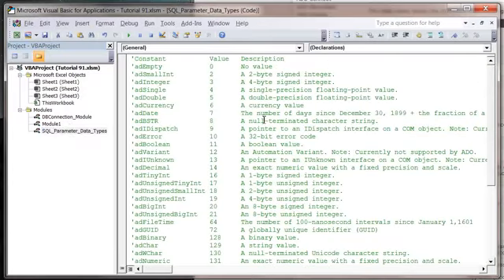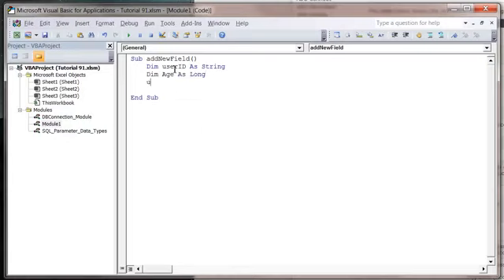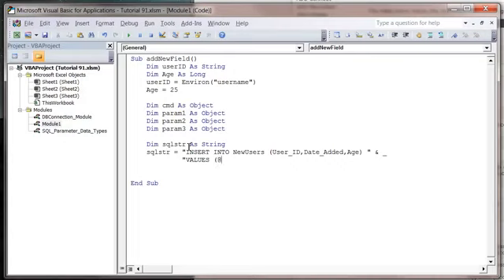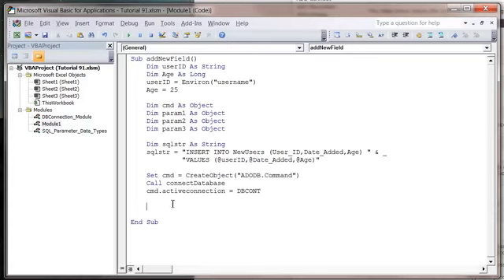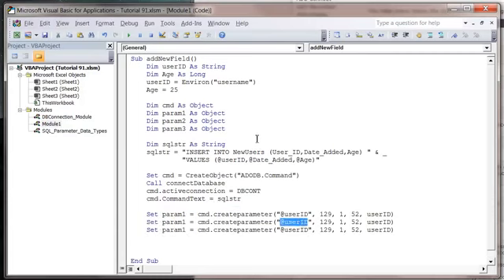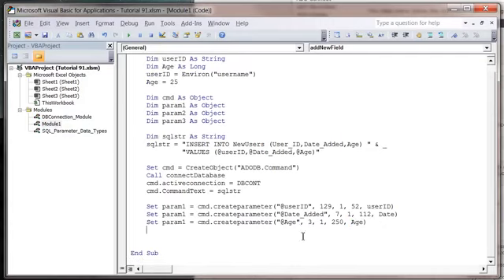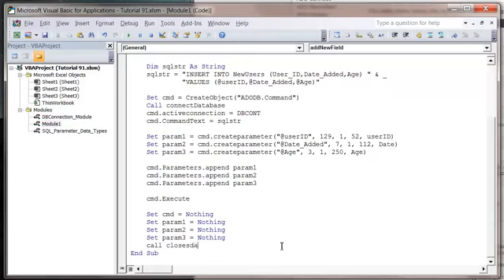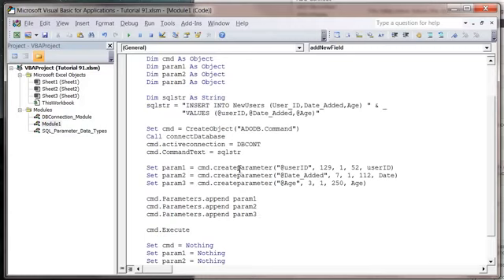Excel 2010 VBA Tutorial 92 ADODB SQL Multiple Parameters and Data Types